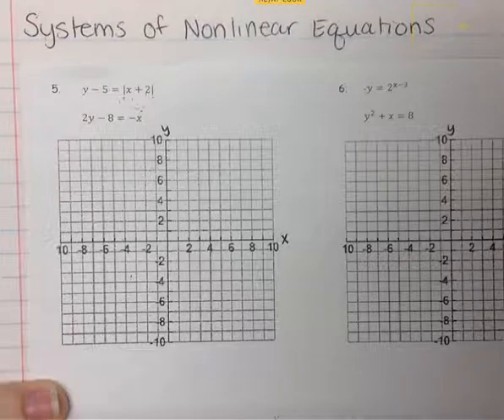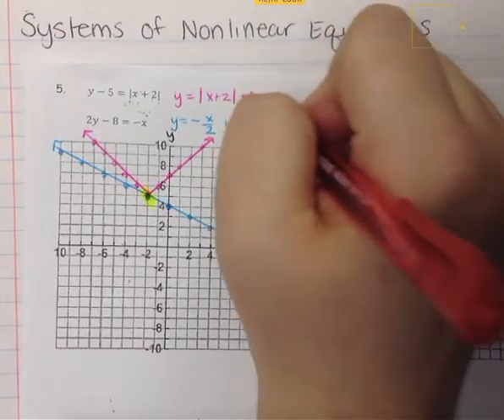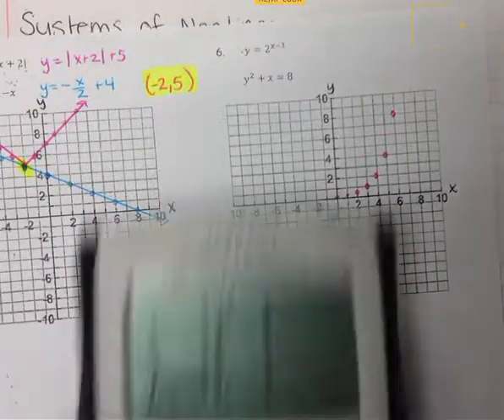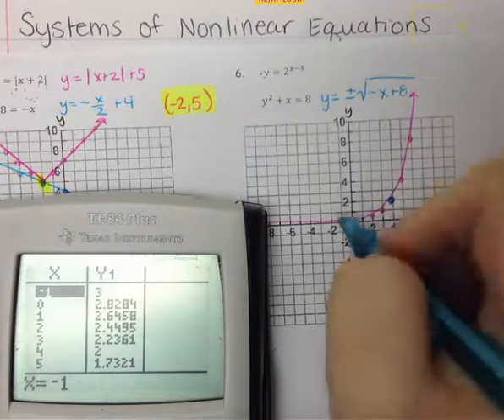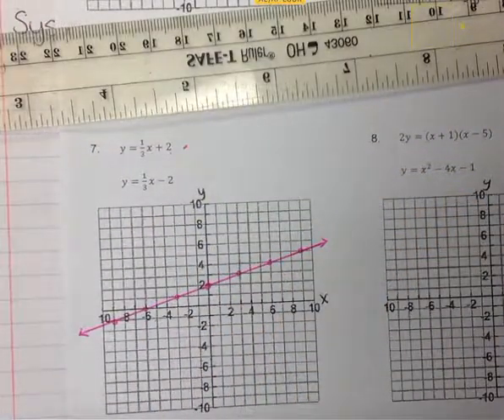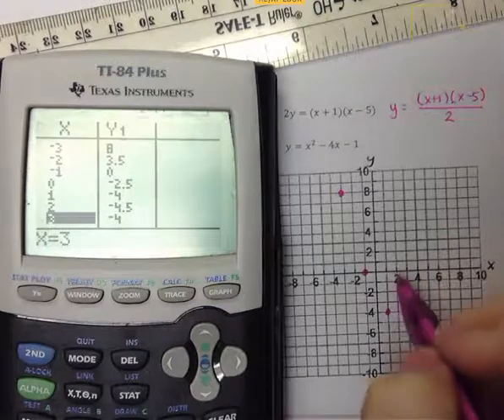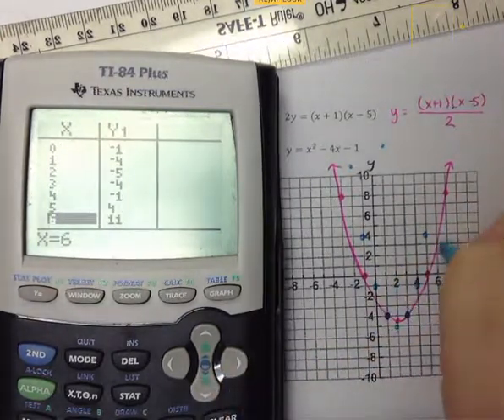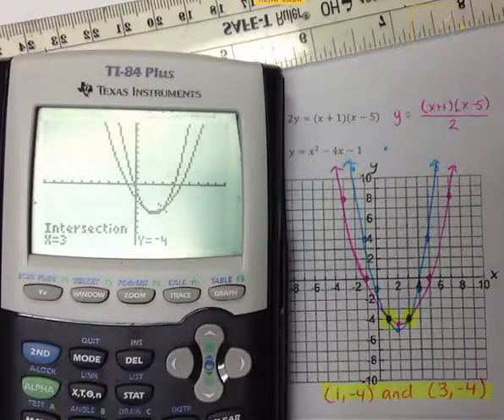Systems of Nonlinear Equations 5 8 m3